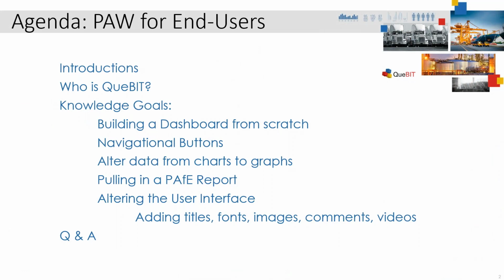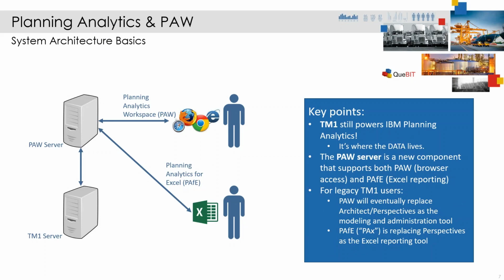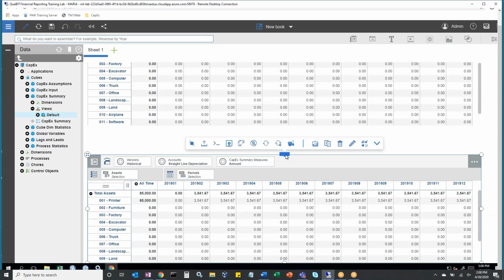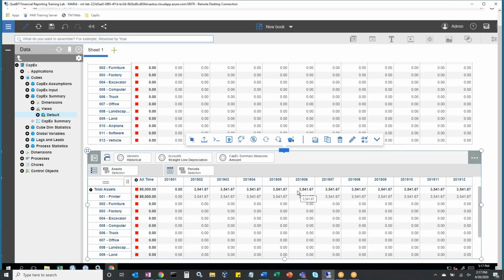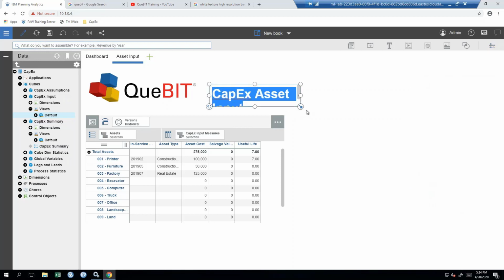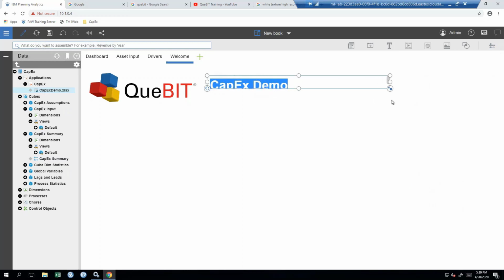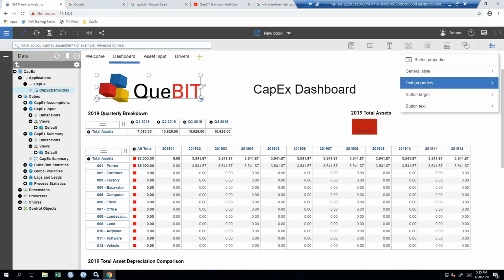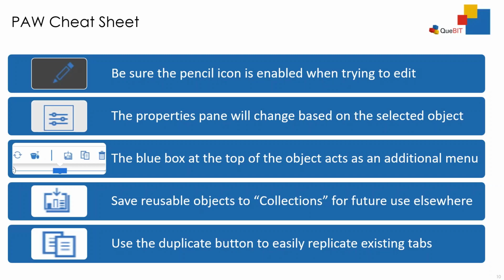Free Express Training Series: Part 1: Dashboard and User Experience Design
In this class we will go beyond mere “features and functions”, and look at how to use the power of PAW to design a user experience that will reduce training effort, increase adoption, and empower and delight your users! We will demonstrate a pre-built PAW Book for Capital Expenditures Planning that naturally guides the user through the task of entering the plan, calculating the appropriate depreciation schedule, and posting planned depreciation by asset type to the overall financial plan. You will then learn how to build key parts of the Book including dashboard and Excel worksheet components, and we will end by sharing a list of resources you can use to continue your learning journey in this area.